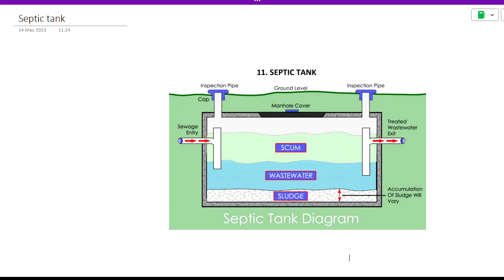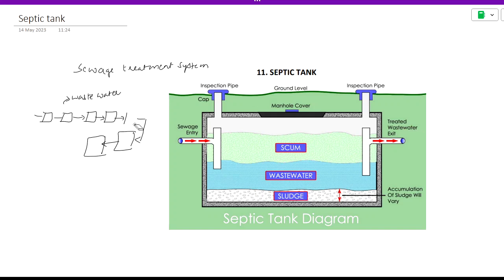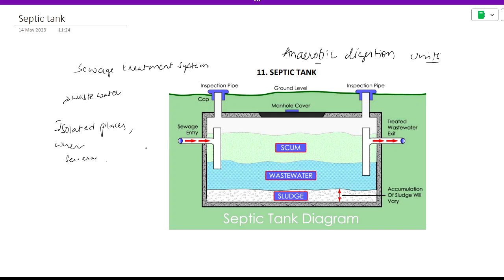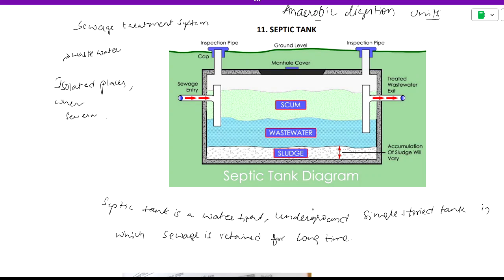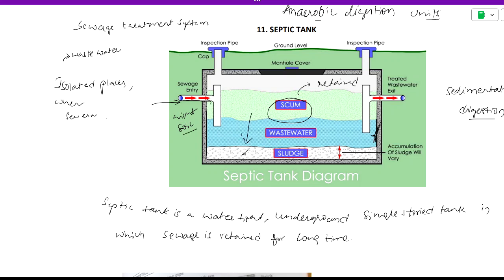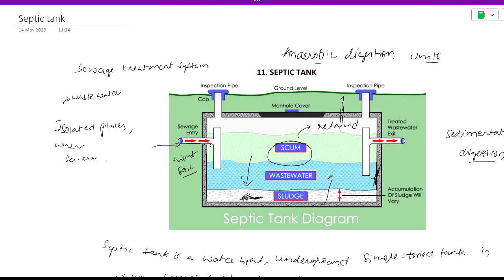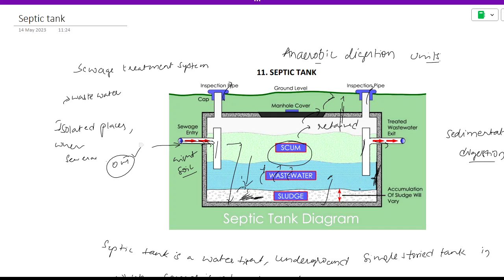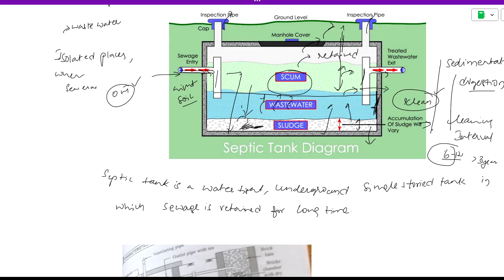Septic tank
DCE 502 Sem Classes
Subject: Environmental Engineering